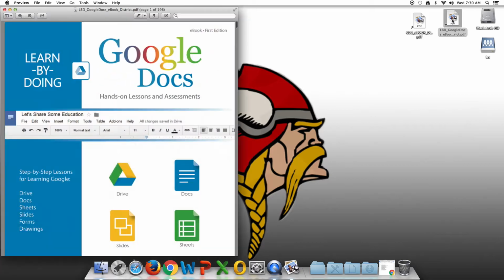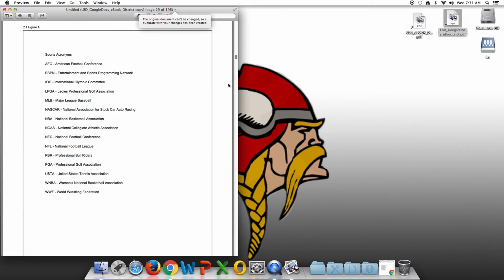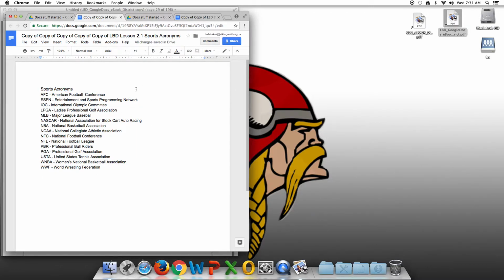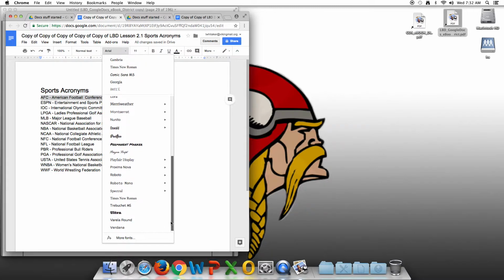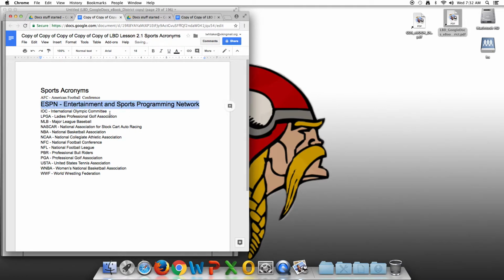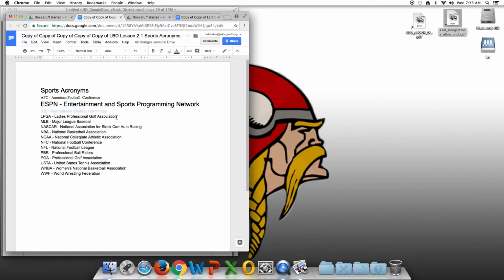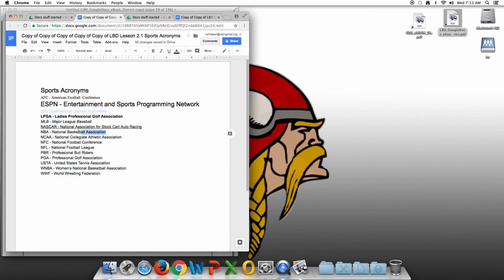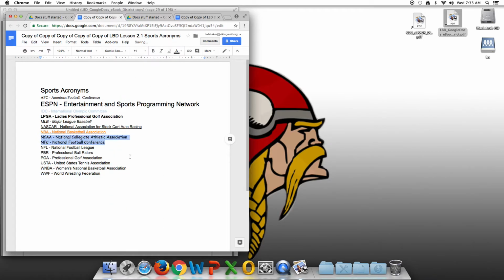Docs LBD 2 .1 Sports Acronyms